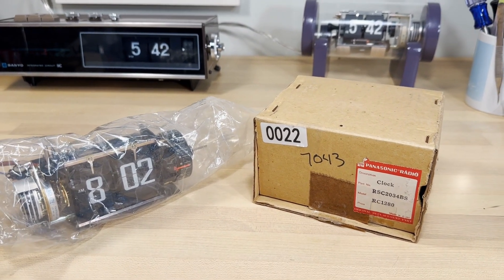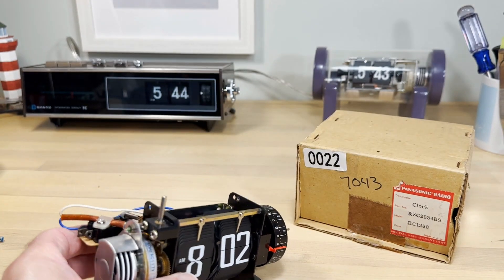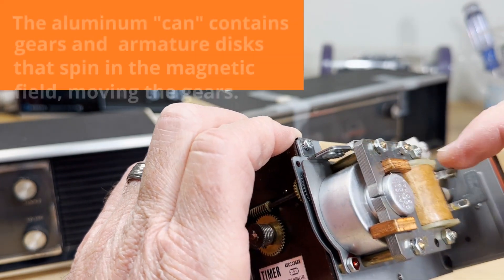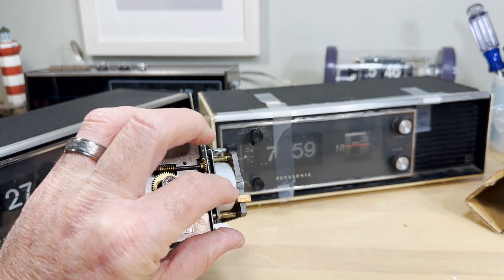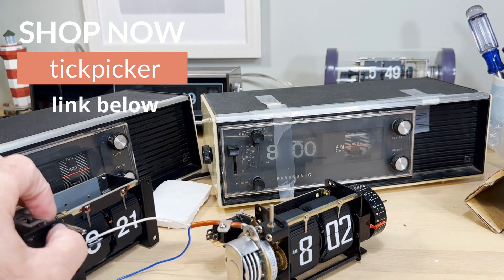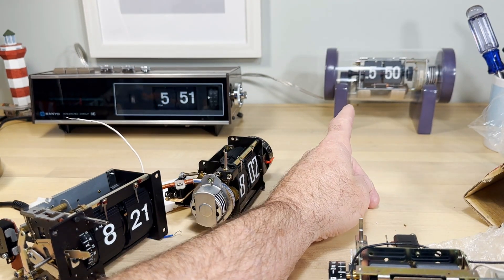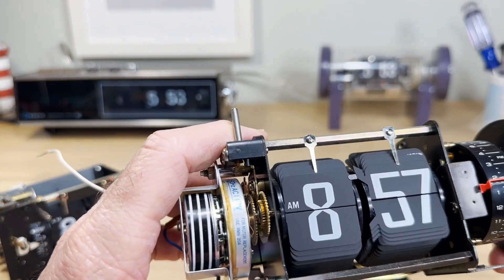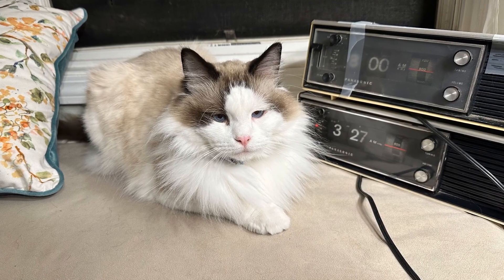Flip Clock Parts on ebay - Great finds.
Recently on ebay some very nice flip clock mechanisms, one from a classy Panasonic RC-7469 showed up. Here's where they came from and how one ended up at Flip Clock Fans Studios.

tickpicker ebay store

Panasonic RC-7469 Advertisement
Quad-City Times
Davenport, Iowa · Tuesday, November 16, 1971

Music: License to use music in this video secured by owner of this channel.